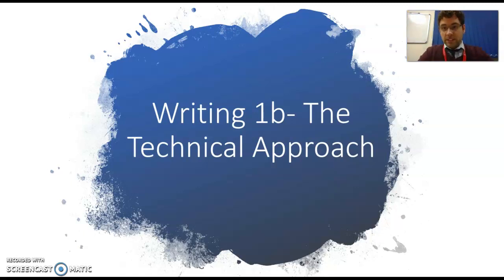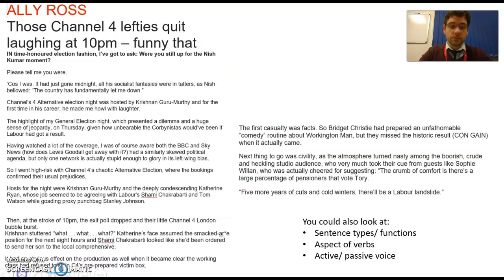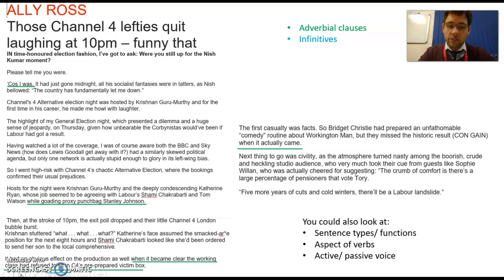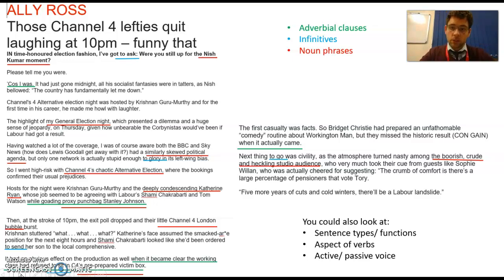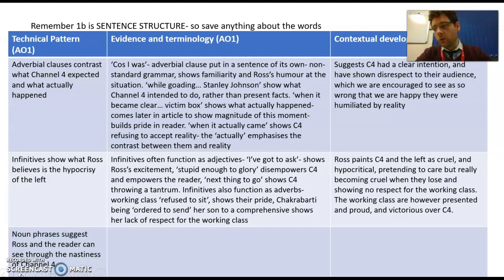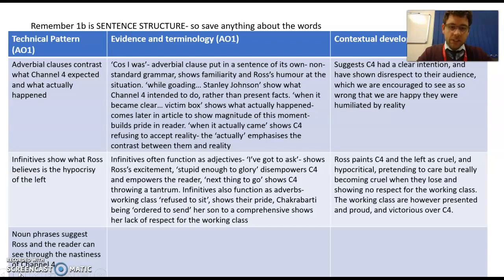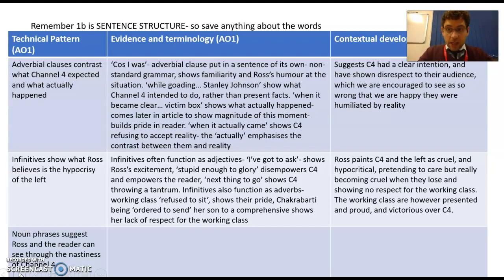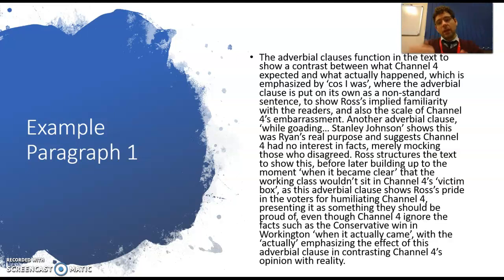OCR A level English Language- Answering Paper 1 Question 1b